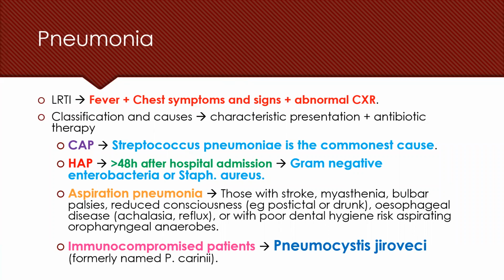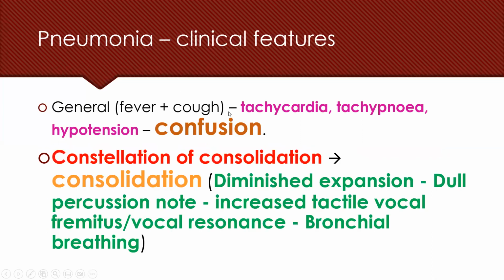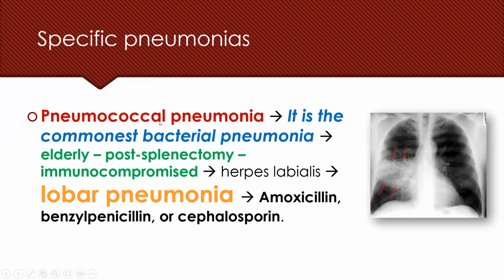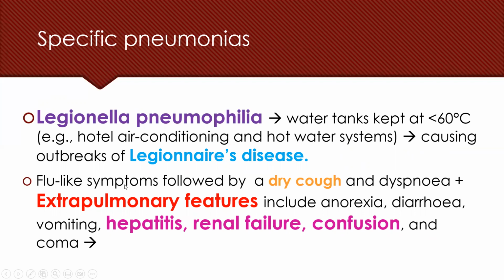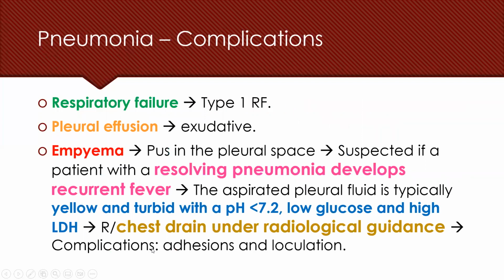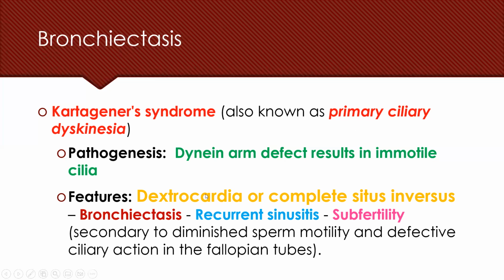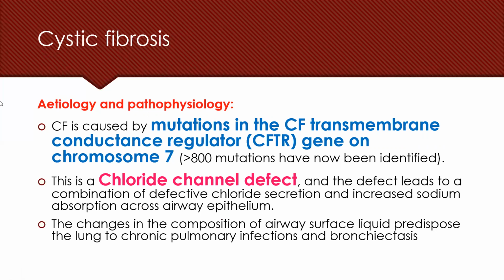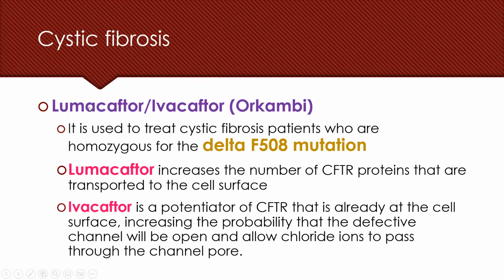Pneumonia English - Dr. Mamdouh Mohamed Ahmed MRCP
📻📻لينك جروب التيليجرام